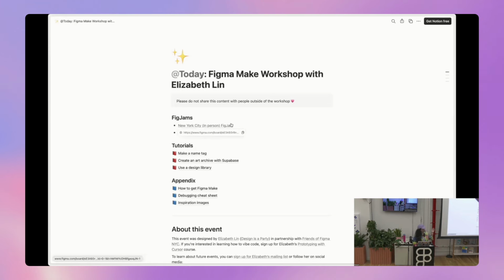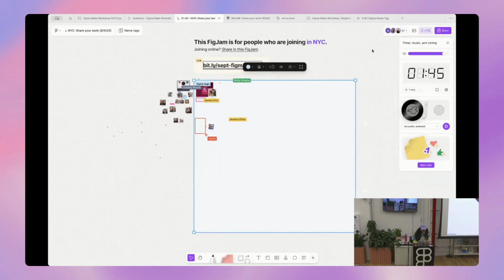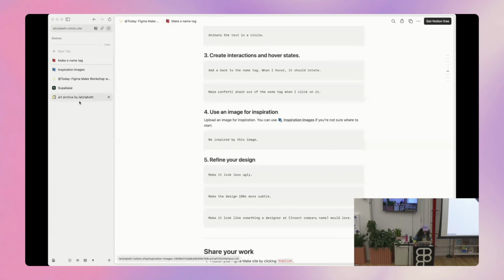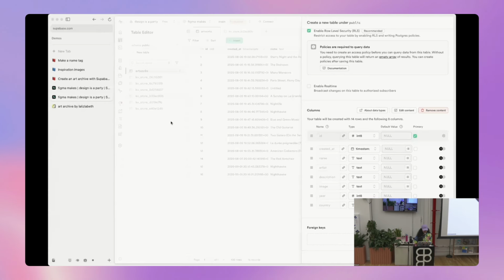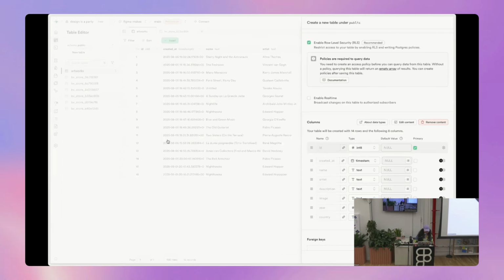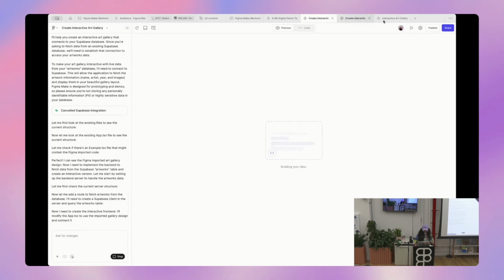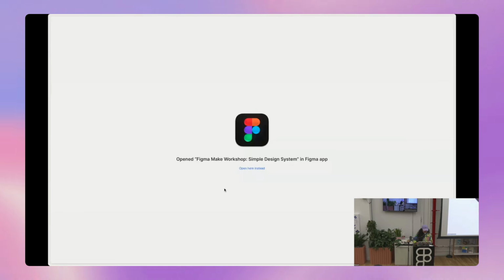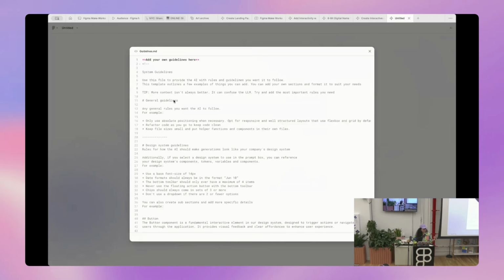livestream: vibe coding with figma make at figma nyc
this workshop was recorded on 9/9/25 at the figma nyc office. learn to use figma make to explore creatively, build dynamic prototypes, and create prototypes that use your design system.

0:00 Introduction
2:17 Make a name tag
12:38 Show & tell
18:42 Create an art archive with Supabase
50:19 Show & tell
52:29 Use a design system
58:16 Q&A

interested in learning more from elizabeth? check out her courses at designisaparty.com